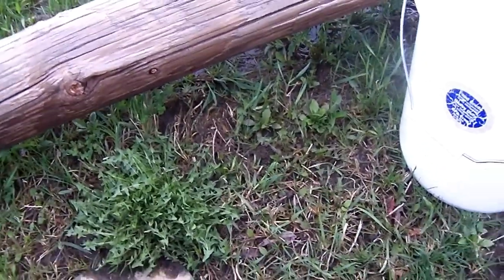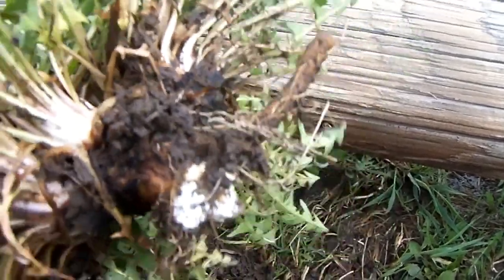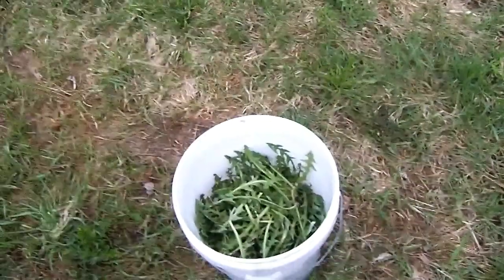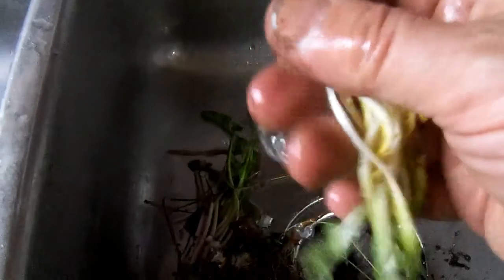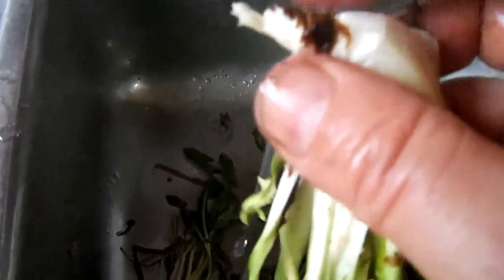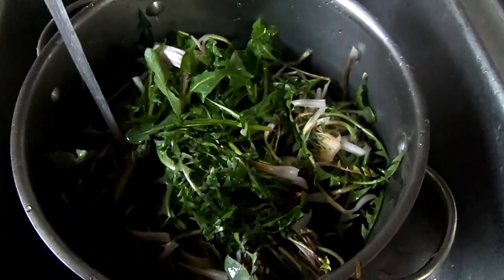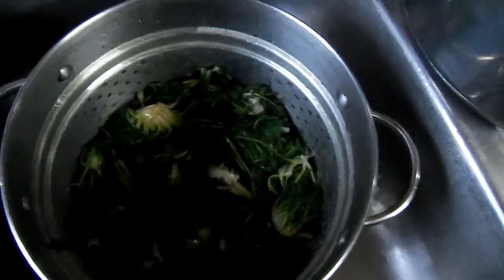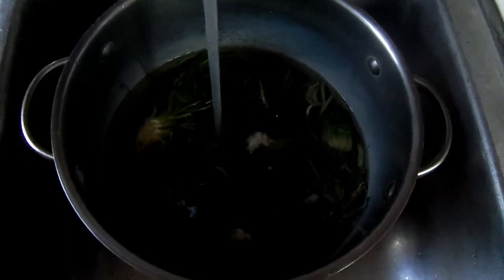Foraging: Dandelion greens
Full of nutrients and health benefits.. not to mention delicious!